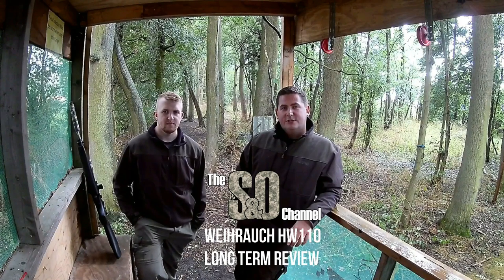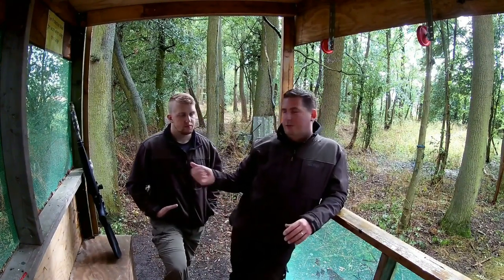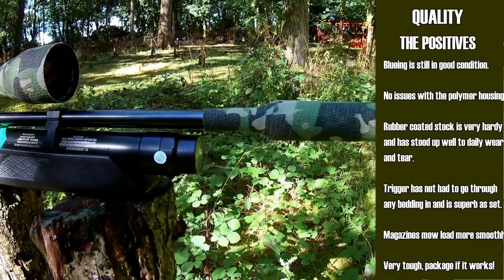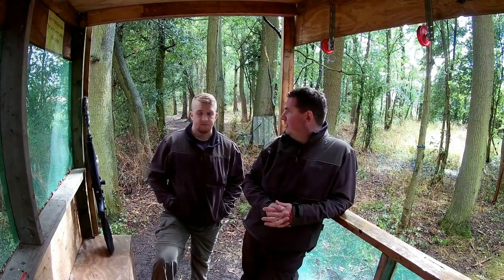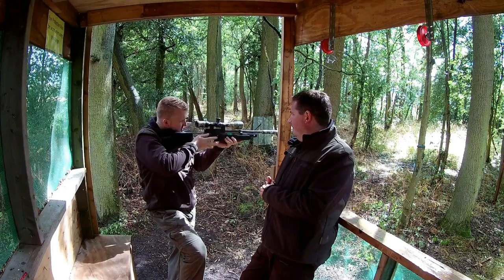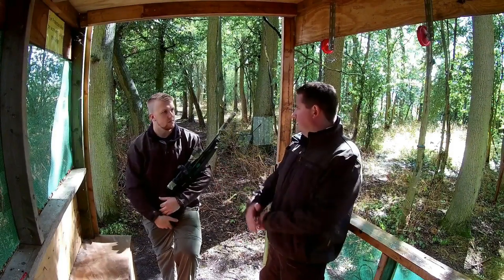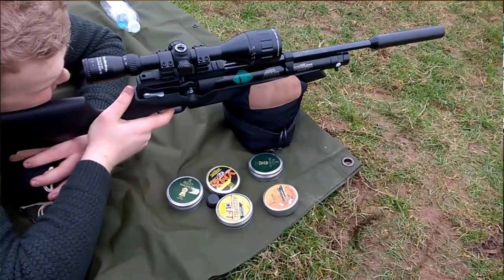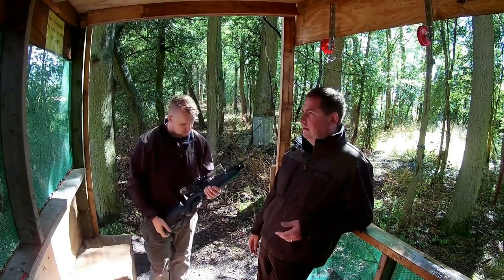Weihrauch HW110 .177 Air Rifle Review - #2 - Long Term Review - Shooting & Outdoors Channel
It's here, the long awaited Long Term Review of the HW110. Its not to our usual level of glossy, but the warts 'n' all discussion and harsh testing around this competitive package certainly is.

There's 2 parts to this review making it an all time epic fot the SOC, plus a bonus spin off, as the lads get boisterous on the way home.

In this episode, Glen quizzes Tom on the key aspects of the package. and parts that come supplied with it, as well as the pros and cons, and the work arounds Tom has grown into, to get the best out of this package.

In the next episode, Glen works in collaboration with Toms wife to steel it and take it on the HFT range while Tom is racing at the Red Bull Soap Box Derby.

Check out the Shooting & Outdoors Channel Facebook page (shootingandoutdoorschannel) & above all, Stay Safe & Shoot Straight.

To purchase any of the Rifles or Ammunition featured in this video please contact...

FMJ Gun Shop,
Dunchurch,
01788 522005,